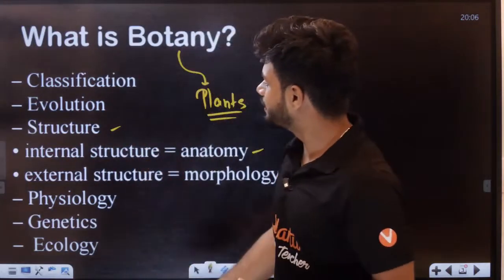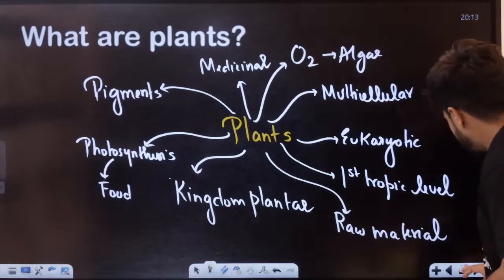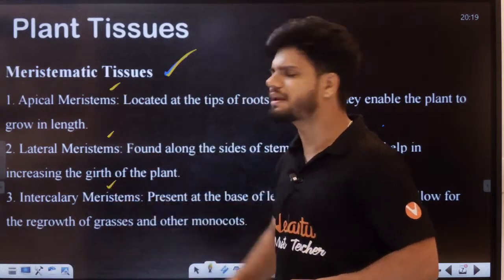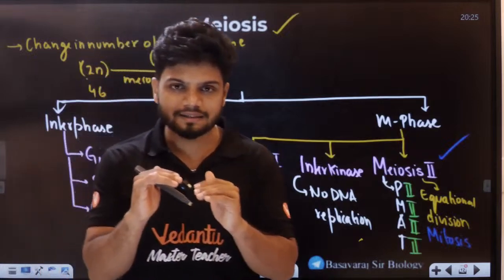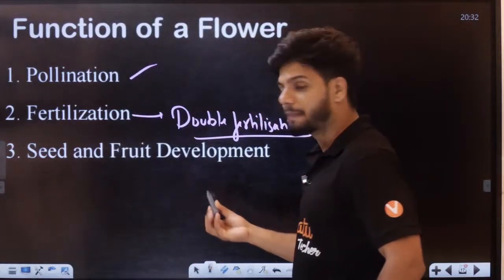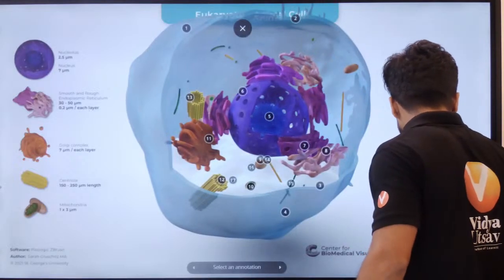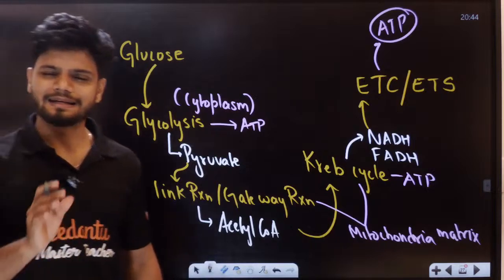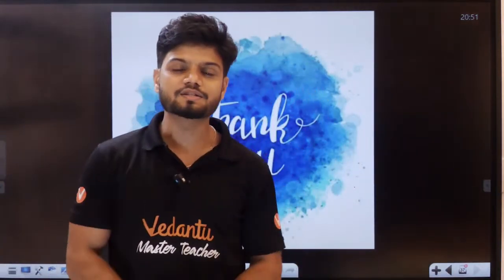NEET Starters BasicsNEET2027 Fun with Botany | 10th Moving 11th | Basavaraj Sir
🌱 Just entered Class 11 and feeling unsure about Botany? This Botany Starter Class by Basavaraj Sir is the perfect introduction for students moving from Class 10 to 11. Build a strong foundation for your Biology journey from Day 1!

📚Offline Courses - Explore Vedantu Learning Centers Near You – Unlock Exclusive V-IGNITE Offers!

✅ Start early for JEE/NEET 2026- Join our Offline Repeater Batch with up to 90% scholarship – Book your seat now

📍 Hyderabad:
📍 Andhra Pradesh:
▶️ NEET 2025 Offline Crash Course at VLC Benz Circle, Vijayawada - http:vdnt.in/GFWw4
▶️NEET 2025 Offline Crash Course at VLC Dwarkanagar, Visakhapatnam - http:vdnt.in/GFWw5
📍 Tamil Nadu:
▶️ NEET 2025 Offline Crash Course at VLC Velachery, Chennai - http:vdnt.in/GFWvU

🎯 V-IGNITE FOR NEET 2026 – 100 Batches | 100 Offers | One Mission! 🎯
🚀 Welcome, Future Doctors! 🩺❤️ Your NEET 2026 journey begins now! With expert guidance, top study materials, and the best test series, Vedantu is here to help you achieve your medical dream. 🌟

🚀 Your Hard Work + Vedantu’s Guidance = NEET Success! Let’s make it happen! 🔥
💯 Best wishes to all NEET 2026 aspirants! Stay focused, keep pushing forward, and believe in yourself. Your dreams are within reach, and we are here to support you every step of the way! 🚀✨